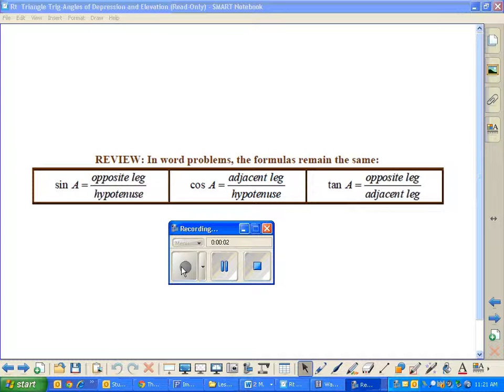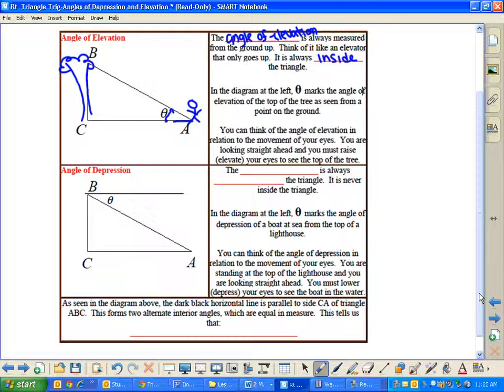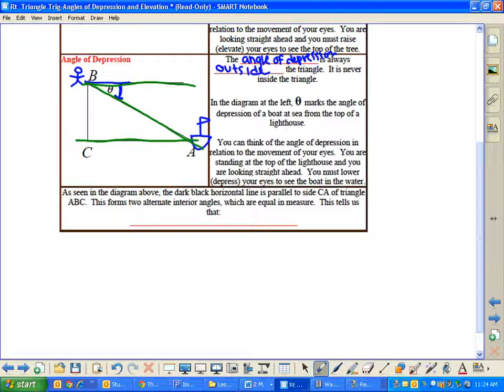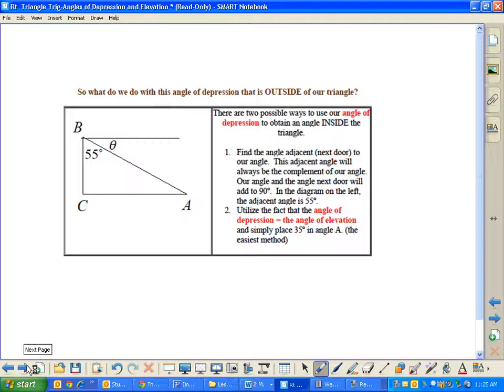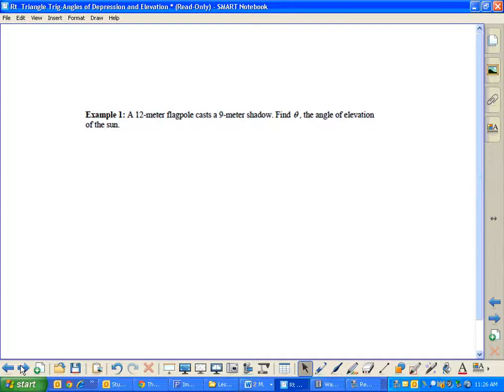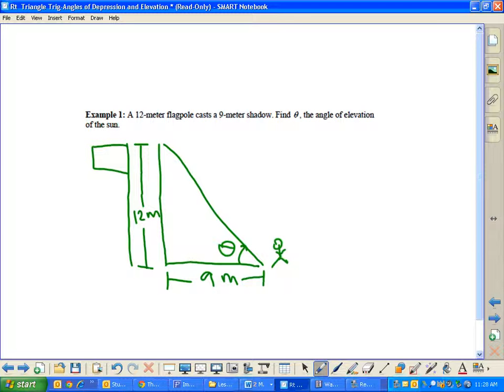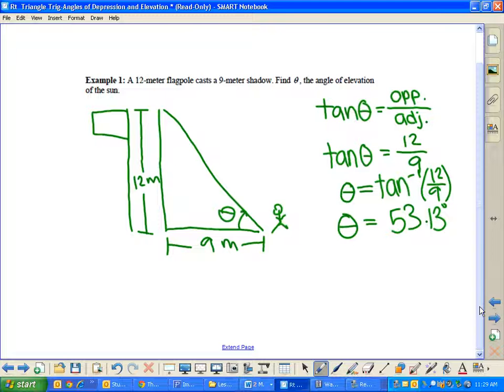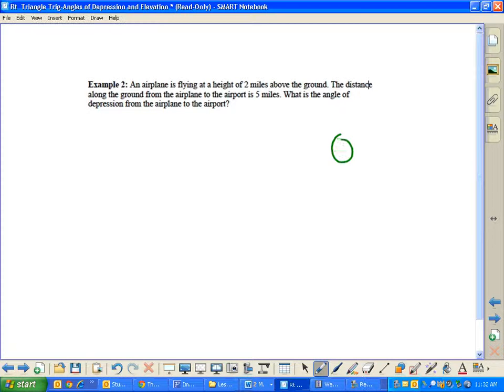Angles of Depression & Elevation